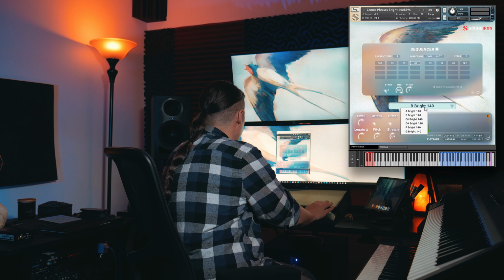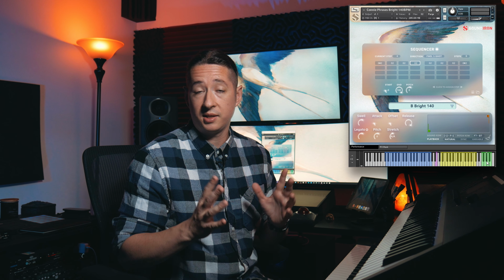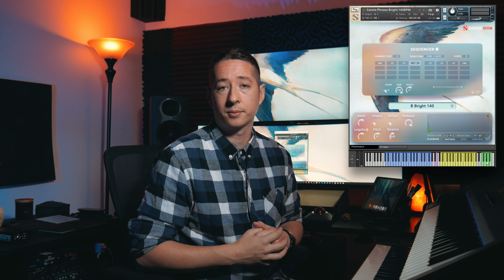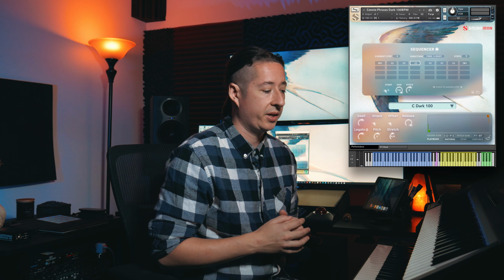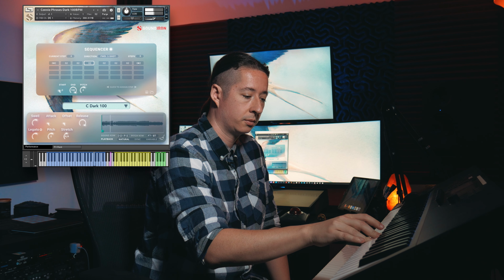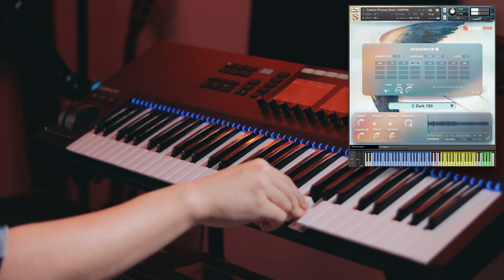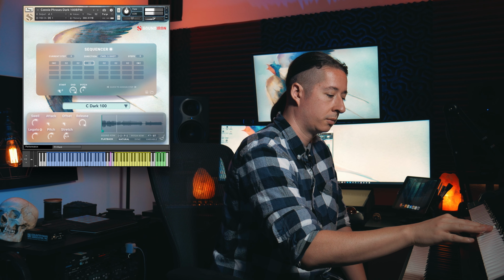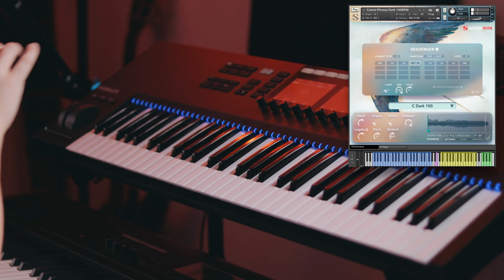Walkthrough: Voice of Wind: Connie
In this video Craig Peters walks you through Voice of Wind: Connie, which is the newest volume in our modular female solo vocal series Voices of Wind.

Voice Of Wind: Connie is the fourth volume in our modular female solo vocal series Voices of Wind. Each volume focuses on a new vocalist with a distinct creative style and comes complete with a full package of vital chromatic and melodic articulations that sound great and are easy to use in any music or video production project that comes your way.